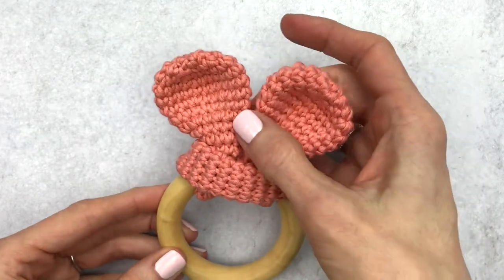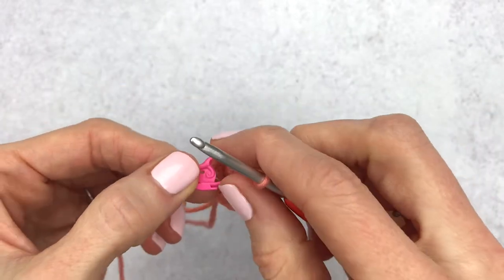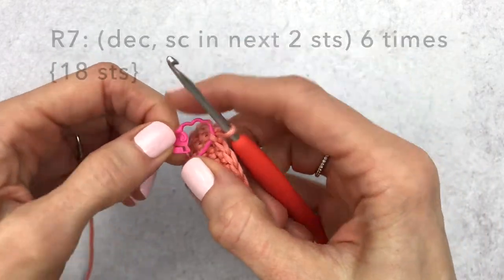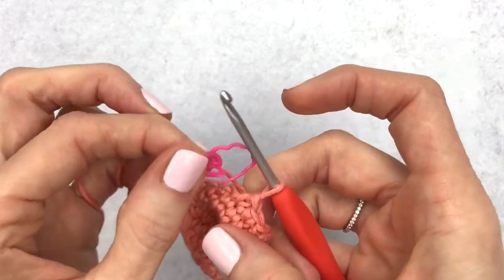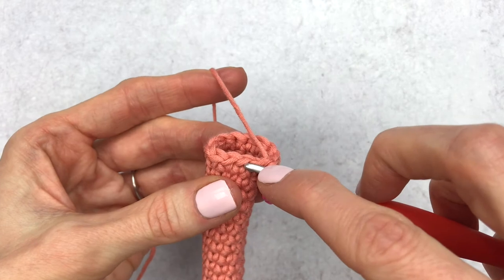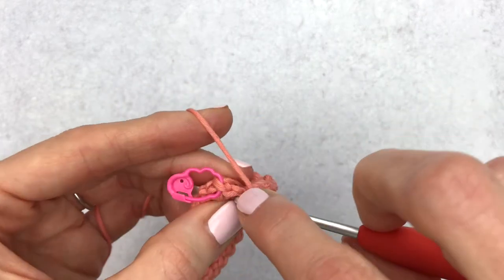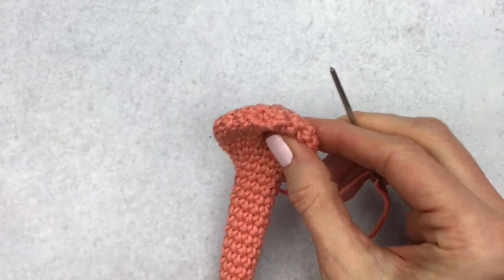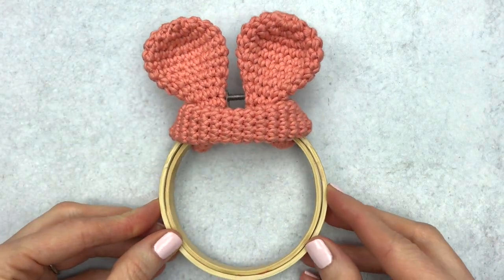How To Crochet A Bunny Ear Teether | Easter Decoration | Crochet For Beginners | Crochet Along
Learn how to crochet a bunny ear teether or Easter decoration with this easy crochet along. Bunny ears teether makes the perfect baby shower gift or Easter present. This beginner friendly crochet tutorial will walk you through making your very own crochet Bunny Ear Teether or Easter decoration from start to finish. Perfect project for beginner crocheters.

If you like this pattern, you may like Bunny Ear Wreath

00:00 Intro
00:25 Supplies
01:07 Bunny Ear
27:54 Assembly

SUPPLIES NEEDED FOR THIS PATTERN:
(Save $12 on your We Are Knitters order with this code: MGMBM4TM2)
🧶D (3.25mm) crochet hook (Feel free to use an E hook for Dk or worsted yarn if that's what you have)
🧶Locking stitch markers (optional)
🧶Wooden Teether (The shop I use does not carry them currently, but these are very close.)
🧶3.5 inch embroidery hoop: local craft shop

TECHNIQUES:
-Magic Circle
-Single Crochet
-Single Crochet Increase
-Single Crochet Decrease
-Fastening Off

Please tag me on instagram with @yarnsociety if you make the bunny ears.